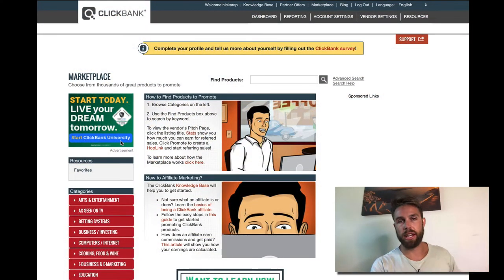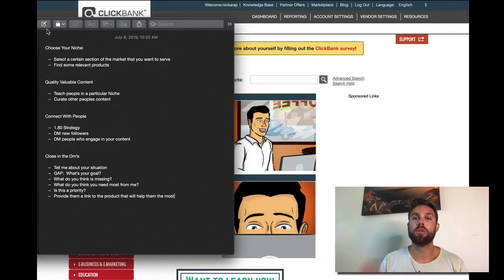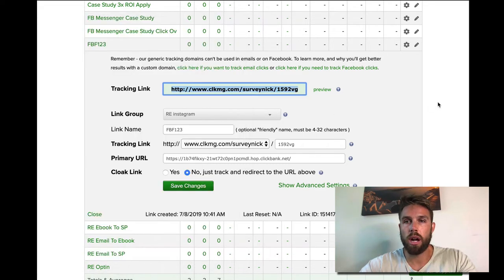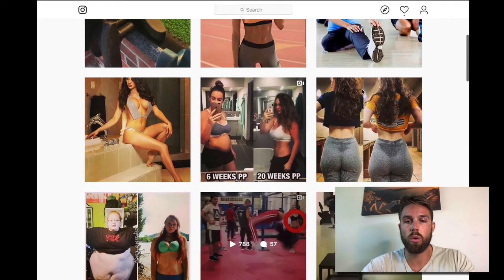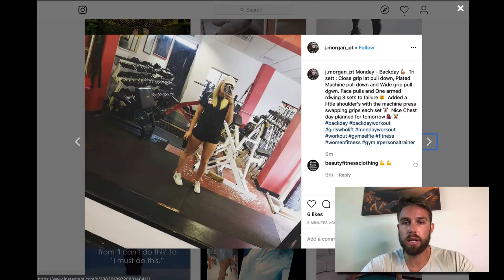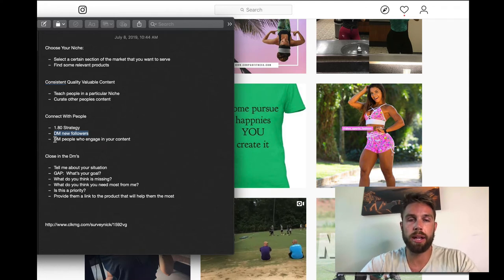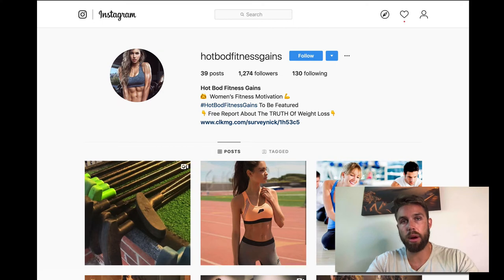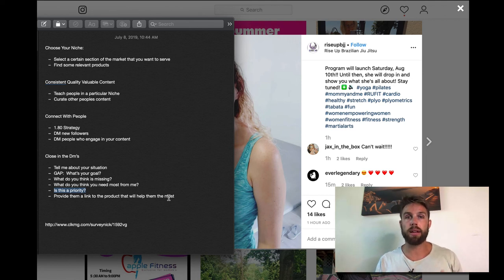How I Promote Clickbank Products (FREE, EASY, & HQ Traffic)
clickbank university,
clickbank tutorial,
clickbank facebook ads,
clickbank review